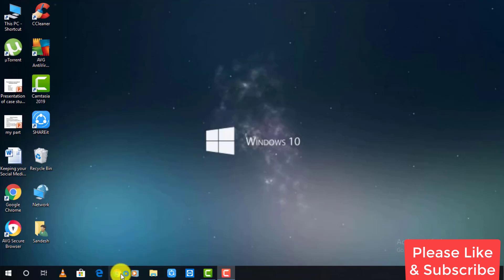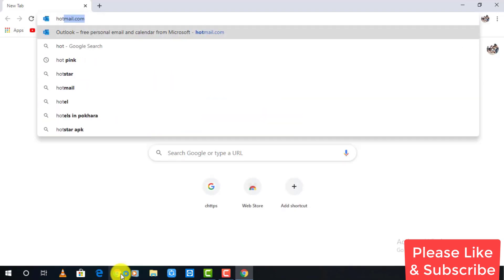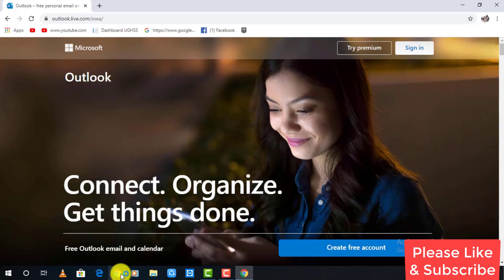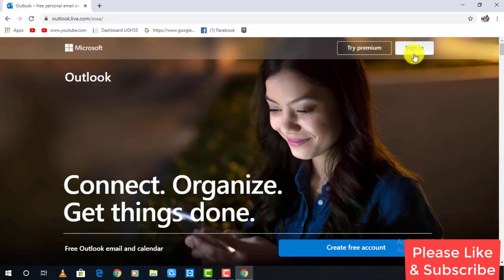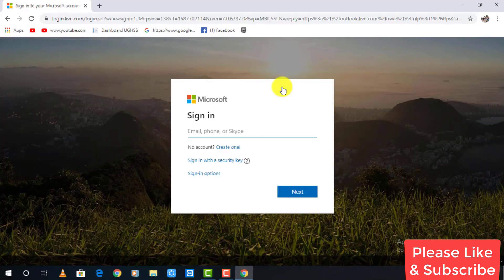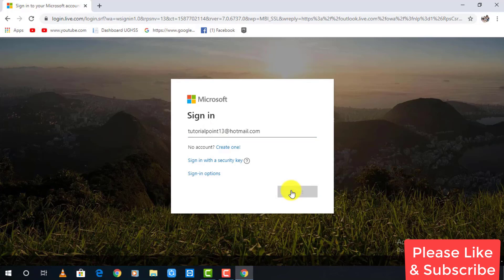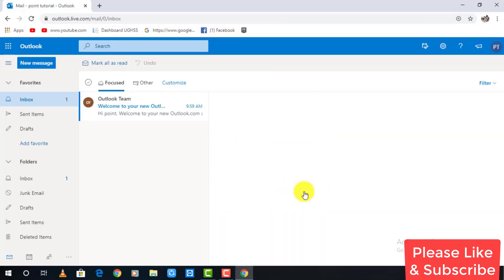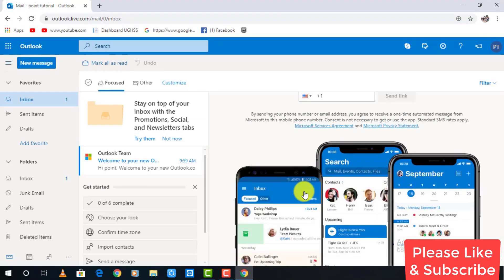How to Login to Hotmail/Microsoft | Hotmail Login Page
In this video i have tried to walk you through step by step process on how to login to Hotmail/Microsoft  account. If you don't know, Hotmail/Microsoft/Outlook mail are all owned my Microsoft and can be accessed from outlook website.